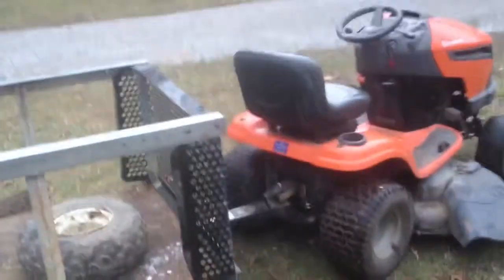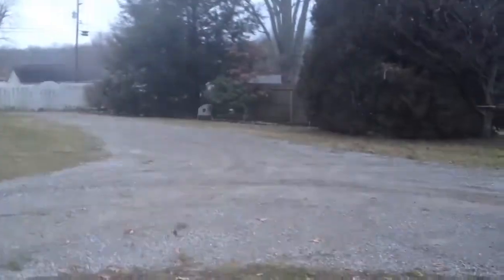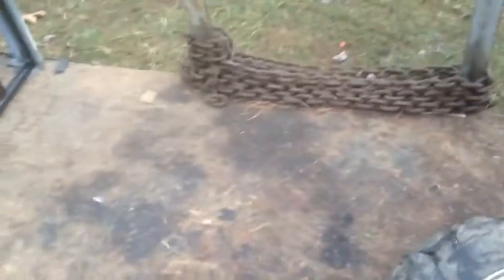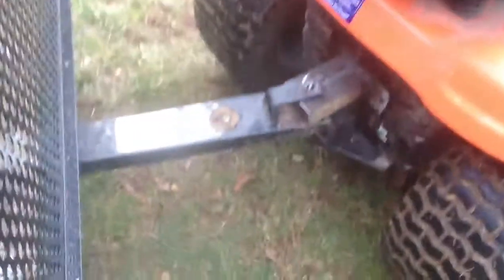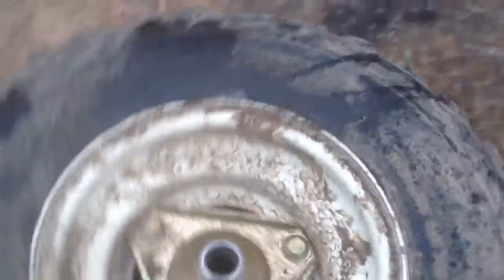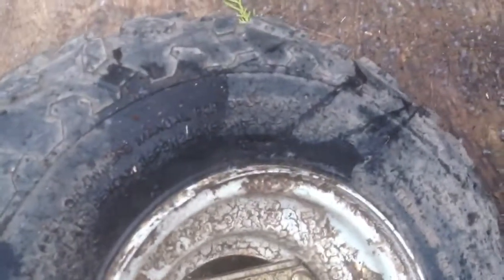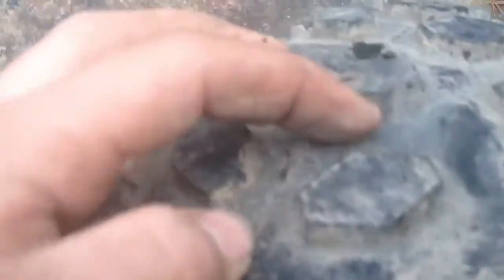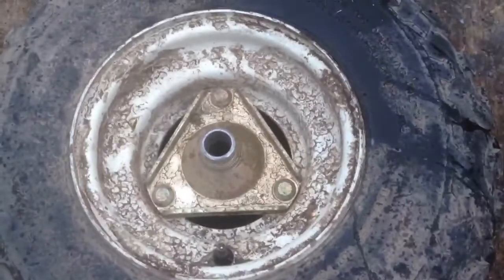New mower trailer part 2 of 3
I give u a littel update on the stability